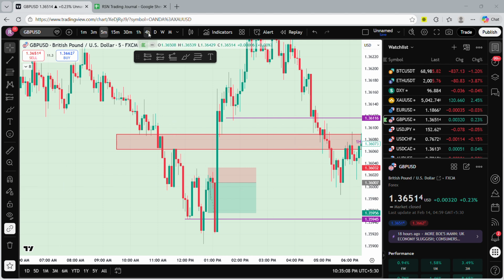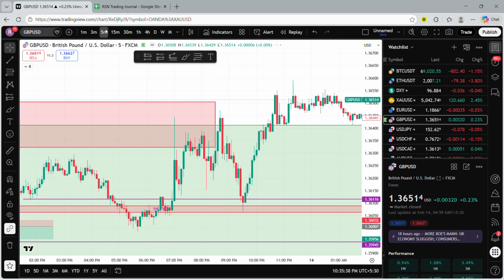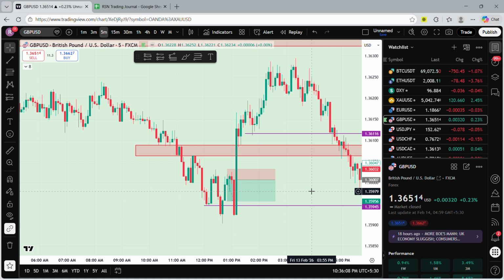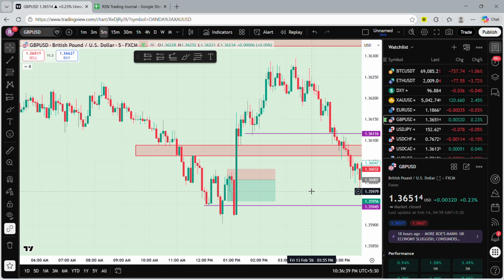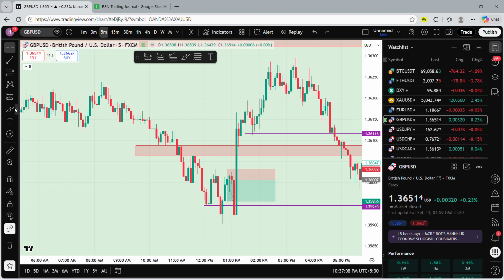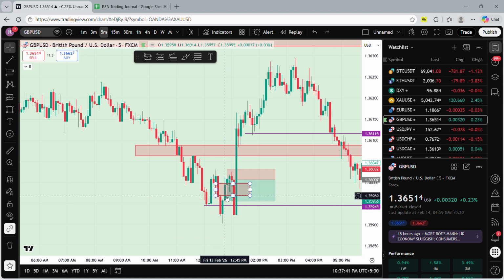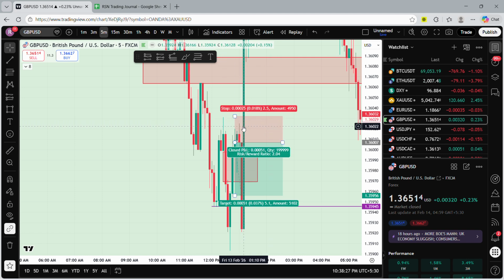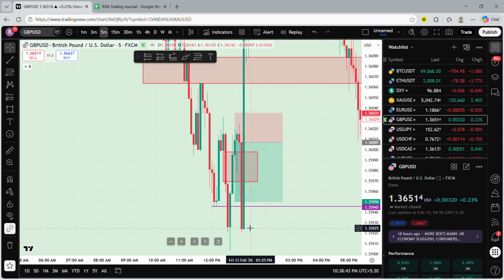Trade Breakdown - GBPUSD - London Session - 13 02 2026